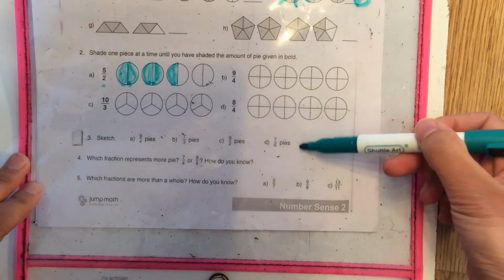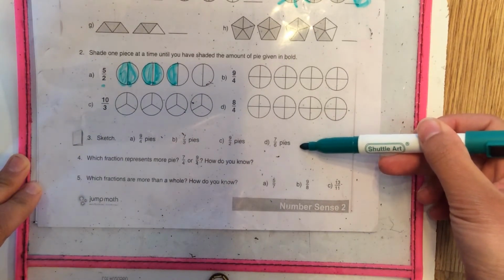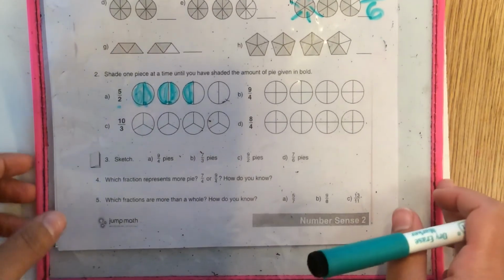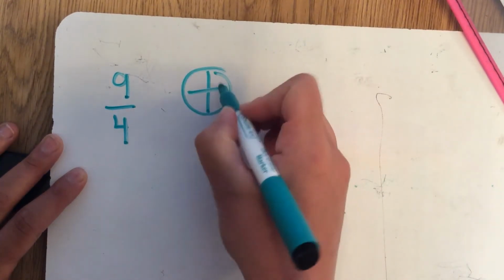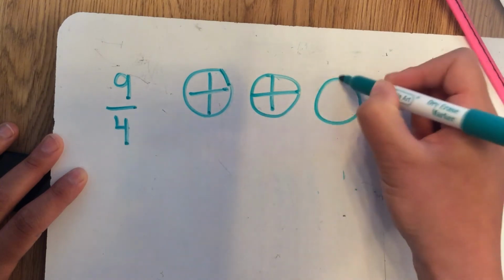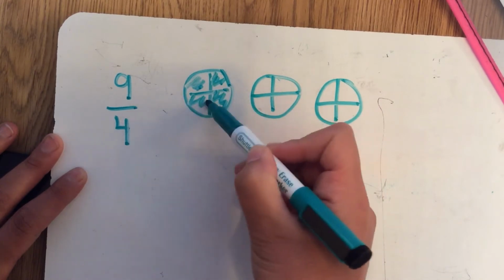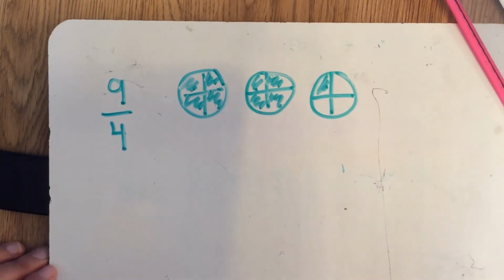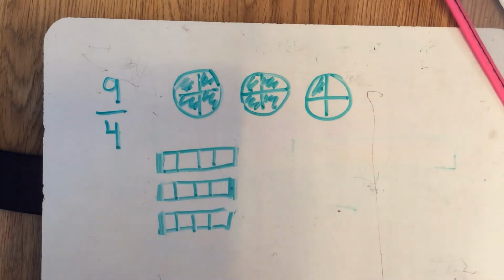Improper Fractions Support